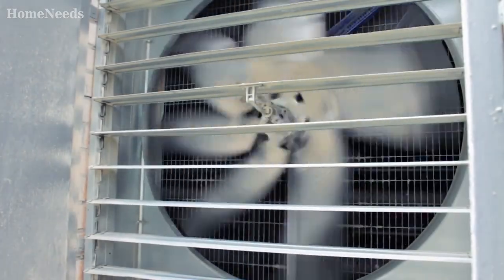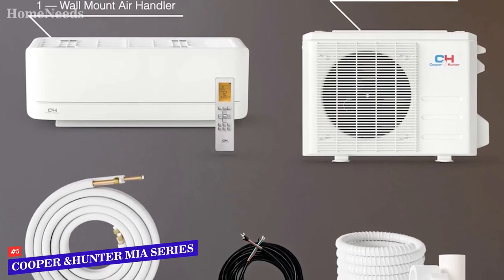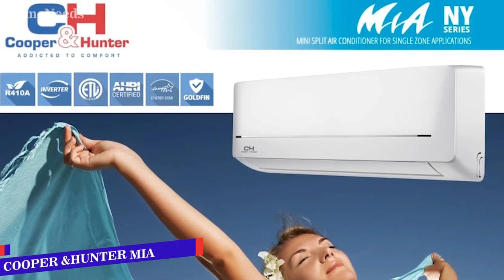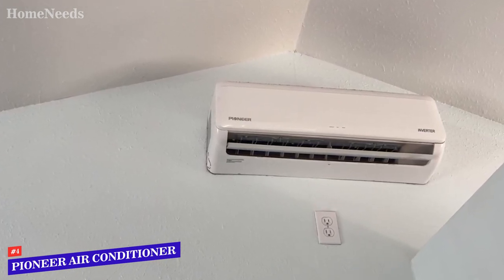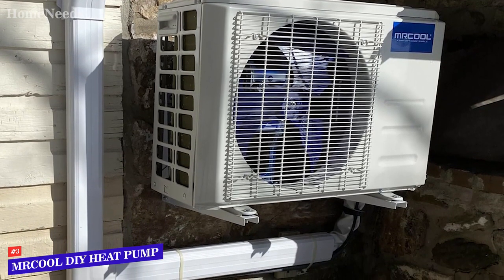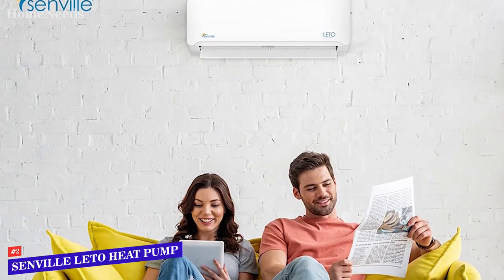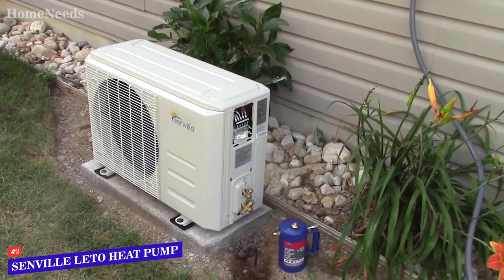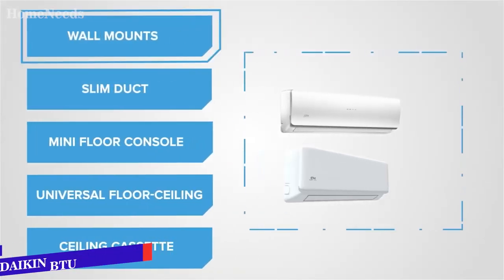Top 5 Best Ductless Air Conditioner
Best Ductless Air Conditioner 2023 [don’t buy one before watching this]

► Links to the best ductless air conditioner 2023 we listed in this video:

► 5. Cooper & Hunter Mia Series
► 4. Pioneer Ductless Mini Split AC
► 3. MrCool DIY Ductless
► 2. Senville LETO Series
► 1. DAIKIN 18,000 BTU

Do you dislike using noisy, obtrusive window air conditioners to cool your house in the summer? You can upgrade to a more powerful cooling system with a ductless air conditioner even if you lack the resources to install a full ducted HVAC system in your home.

These systems, also known as mini splits, consist of one or more wall-mounted units that are powered by a little outdoor compressor within your home. They are an excellent compromise for households looking for a more effective cooling system since they offer more power and control than window air conditioners—the majority also function as heaters—yet they are not as difficult or expensive to instal as a ducted system. There are also intelligent ductless air conditioners available, and most models provide single- and multi-zone models along with a variety of capacity options.